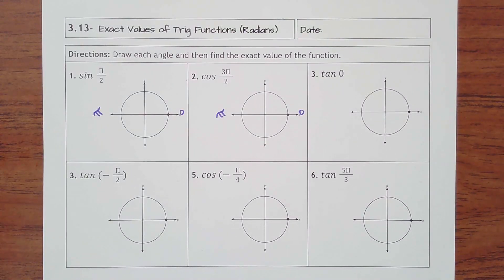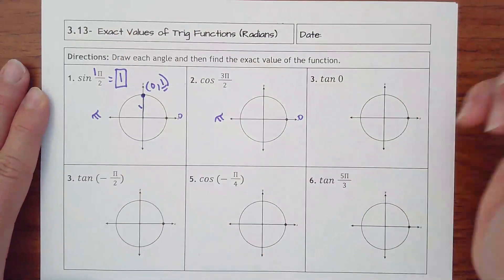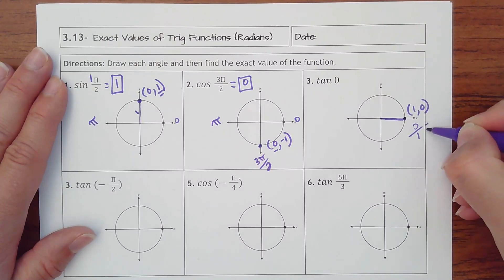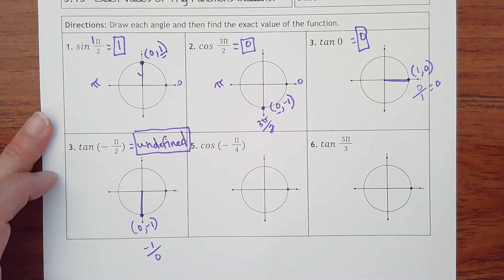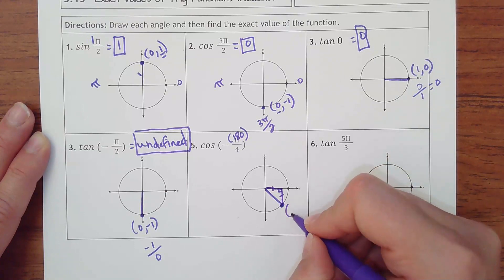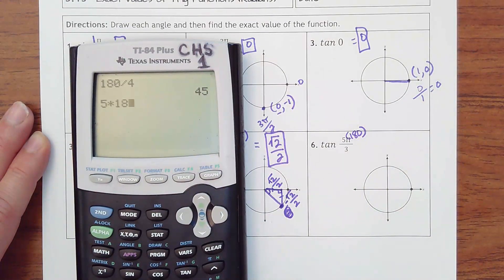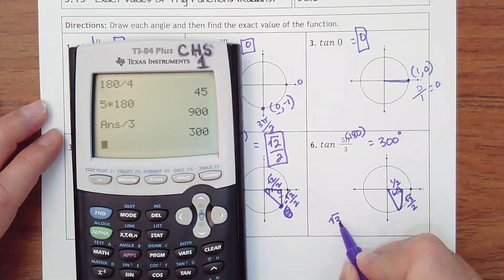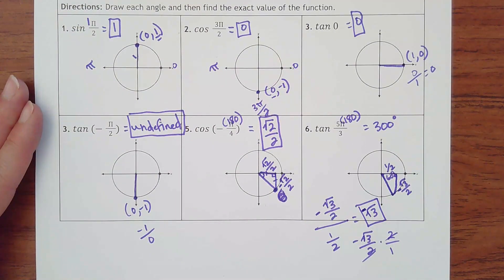3.13- Exact Values of Trig Functions (Radians)